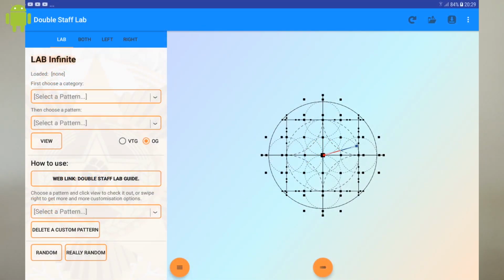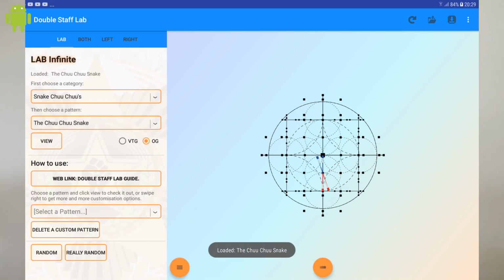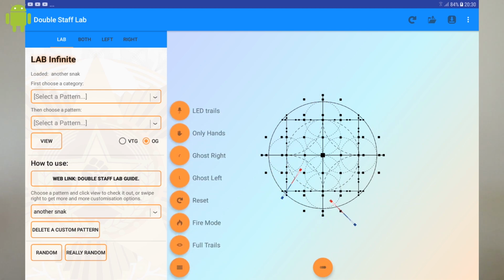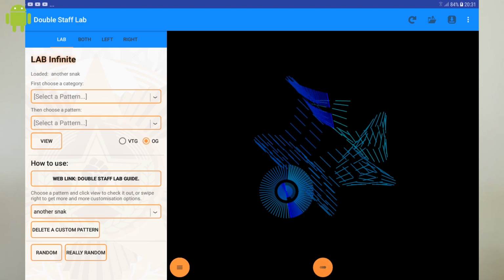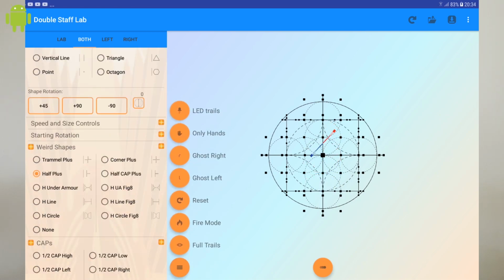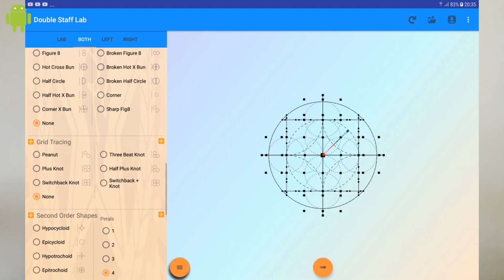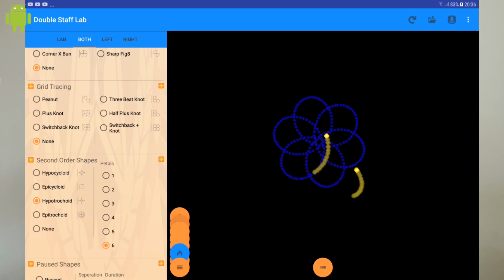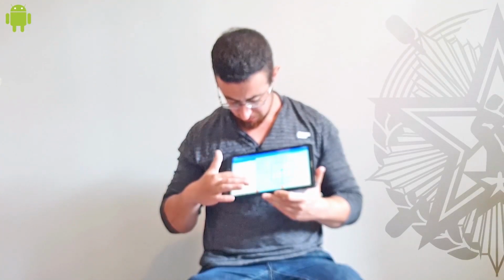Double Staff LAB Full Version.